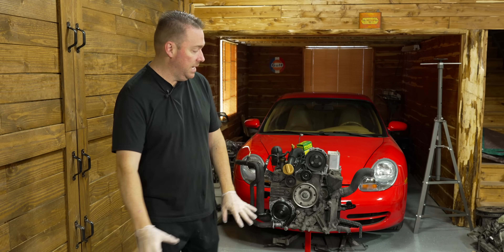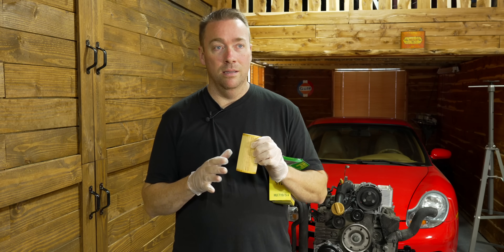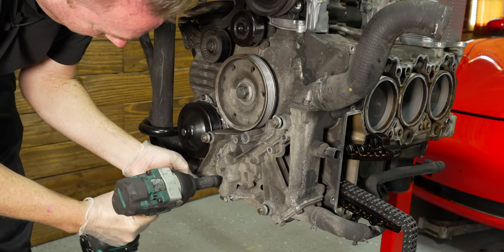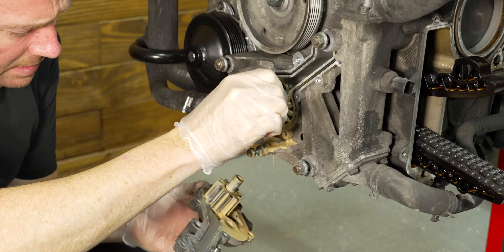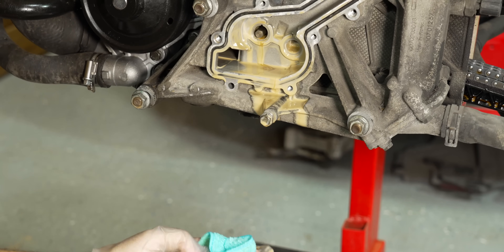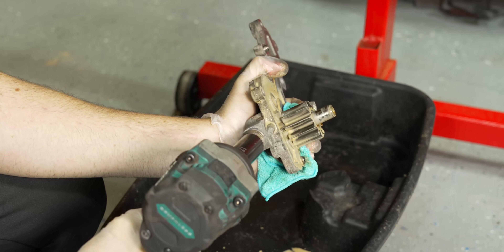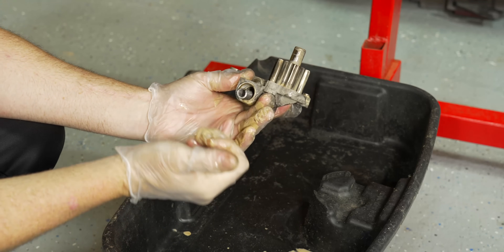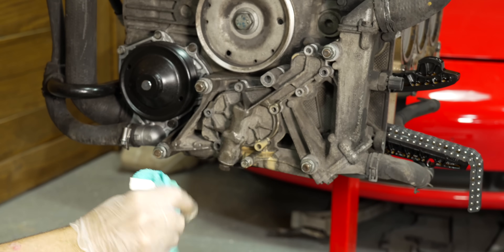EASILY AVOID ENGINE FAILURE Porsche 996 986 987 997 Low Oil Pressure Oil Pump Fix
In this video i show how to prevent early engine failure, i show you how to easily keep a healthy oil pressure for your m96 996 engine for almost no effort and no money , not more low oil pressure at idle after the engine is up to temperature